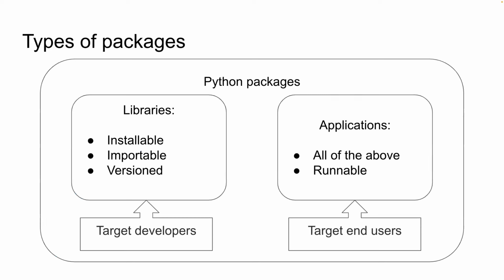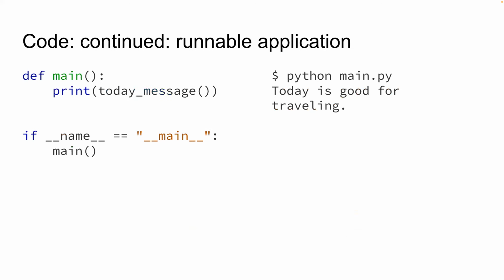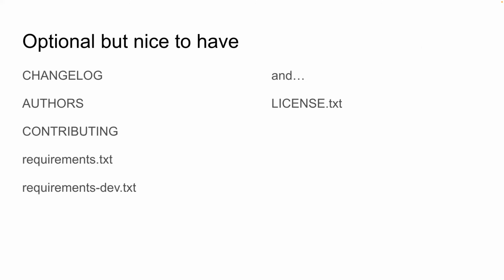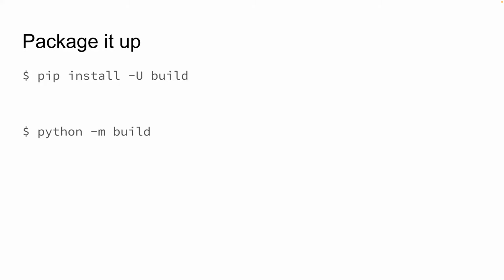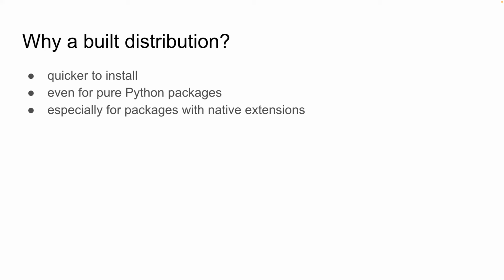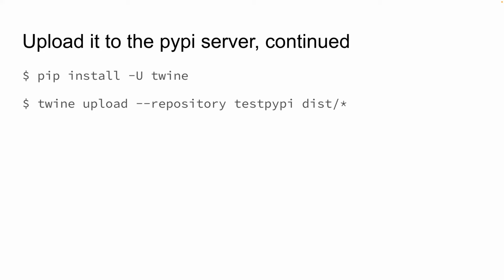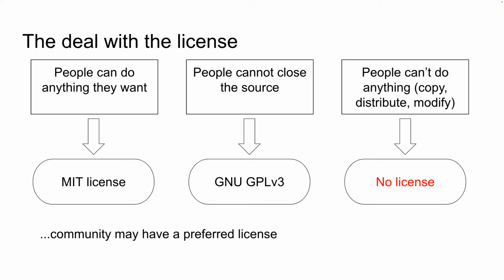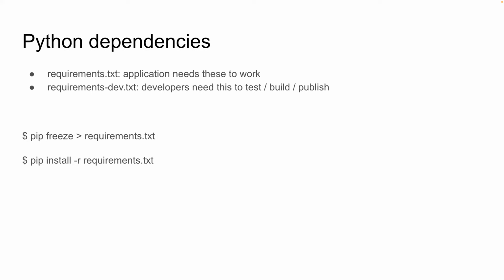How to create and publish a Python package: Irina Truong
Join Irina Truong, a seasoned software engineer and open source contributor, for a quick primer on Python packaging.

ABOUT US
PyLadies SoFlo is a mentoring group with a focus on nurturing gender diversity in the South Florida Python community. Whether you are an expert in Python or haven't touched a terminal before, all levels are welcome!